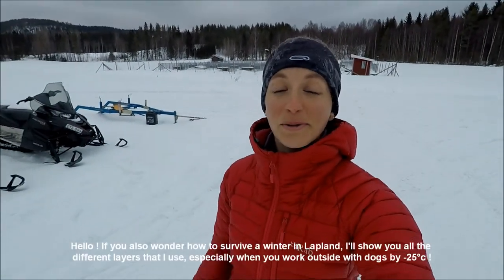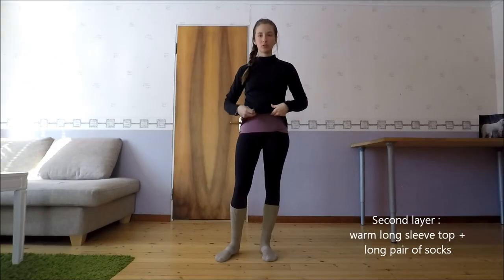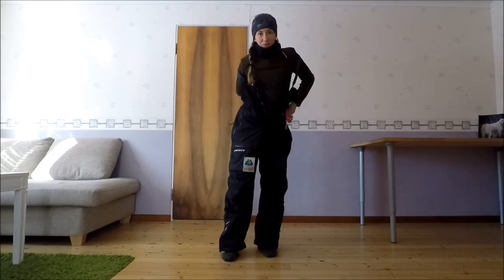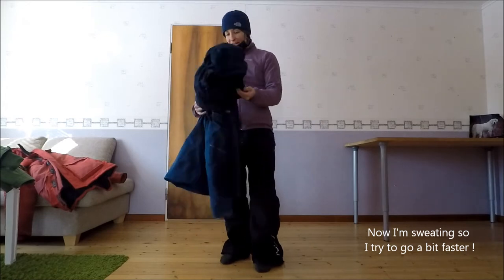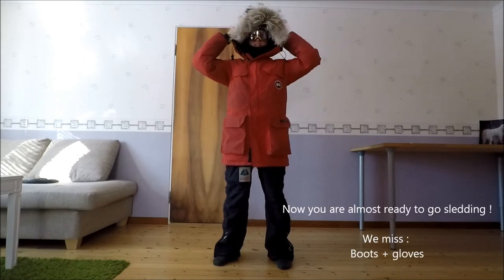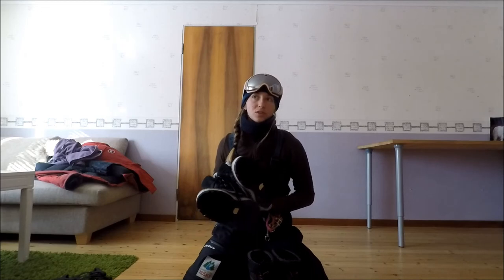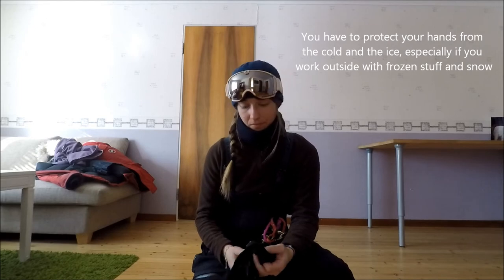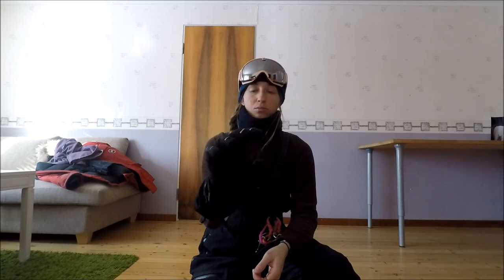Comment s'habiller pour un hiver en Laponie ?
Découvrez toutes les couches de vêtements que l'on porte quand on travaille dehors par -25°c en hiver dans le Nord !
Bien sûr, cela va être différent selon votre activité et selon la température et les conditions météo journalières. Mais je vous donne ici une idée de ce que c'est ;)